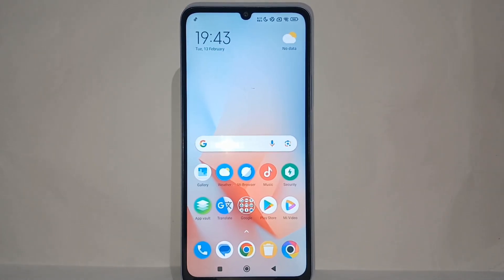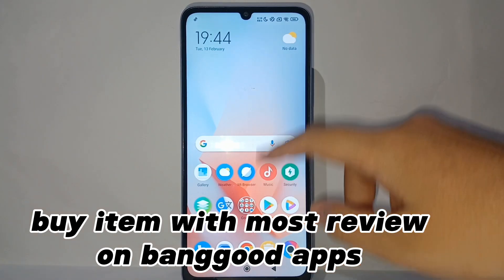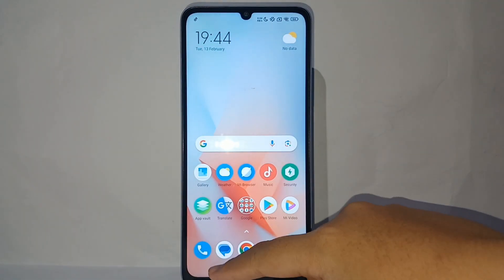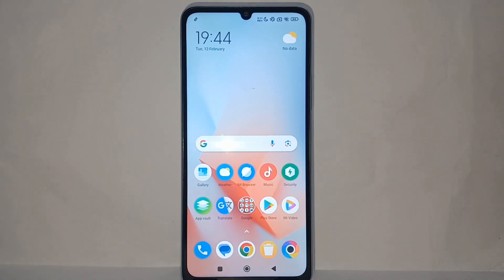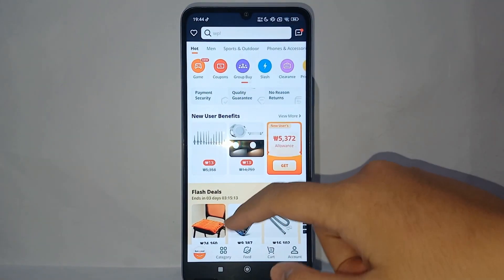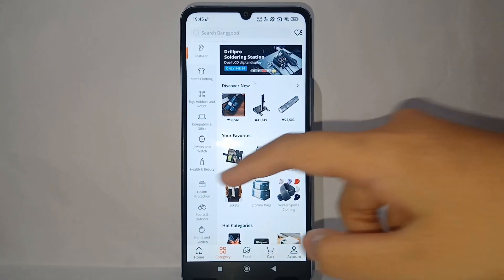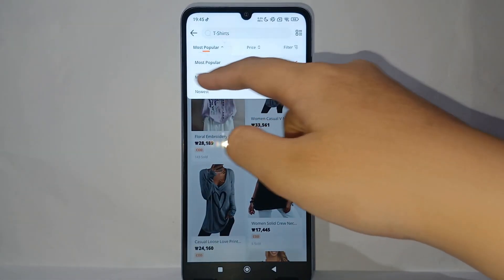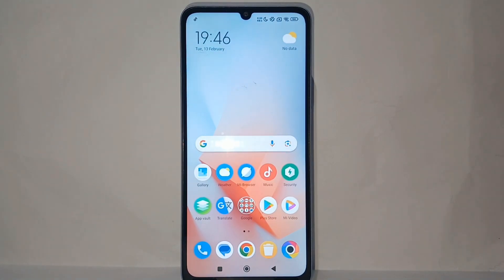How To Buy Item With Most Review On Banggood Apps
Pencarian untuk video ini :
buy item with most review on banggood apps
how buy item with most review on banggood apps
how to buy item with most review
banggood apps
how to buy item with most review on banggood
how to buy item with most review banggood.